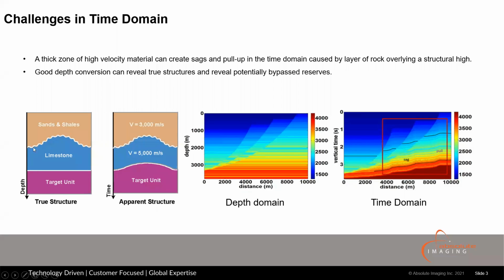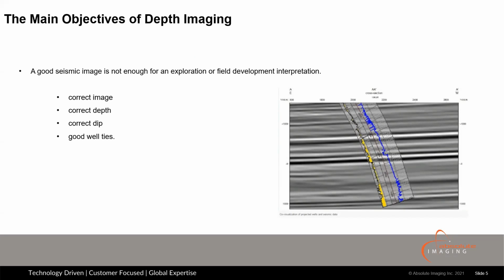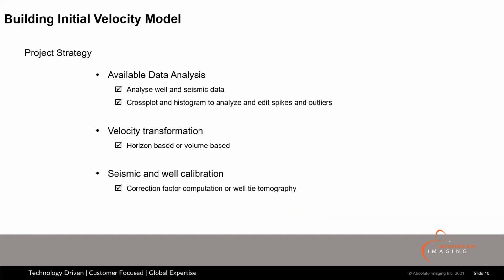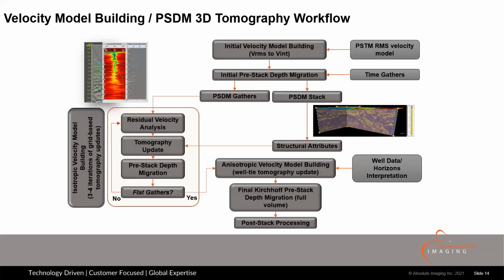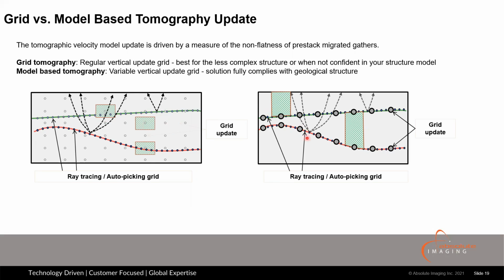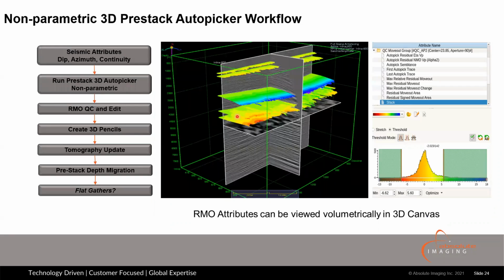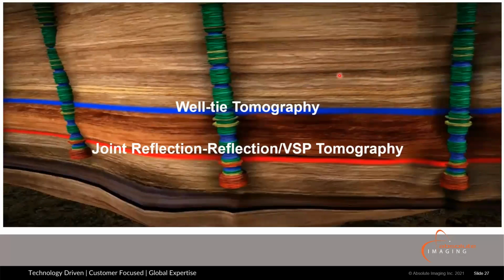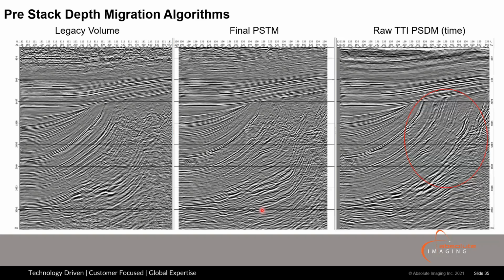Absolute Imaging | Improved lateral and depth positioning using Depth Imaging technology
Estos fueron los webinares presentados el 19 de noviembre en el marco de la IV Cumbre de Petróleo y Gas.

Nuestro doceavo webinar fue: A review of key aspects of marine processing technologies a cargo de nuestro aliado Absolute Imaging.